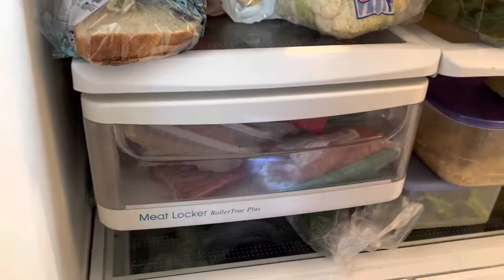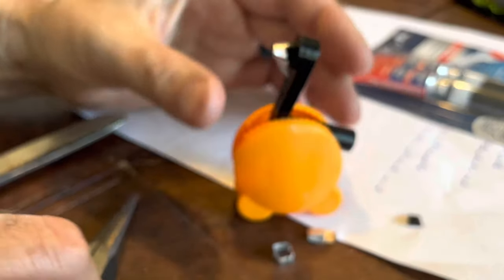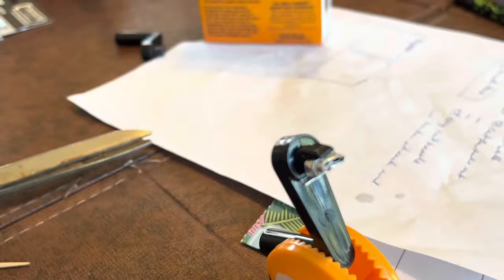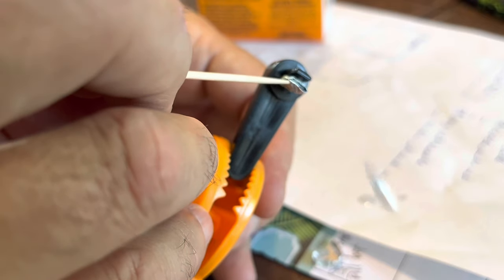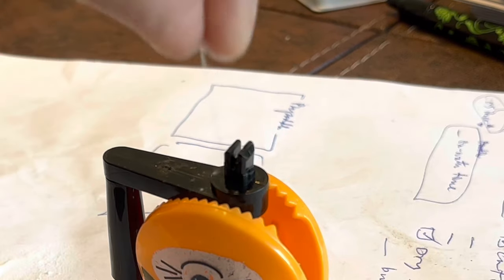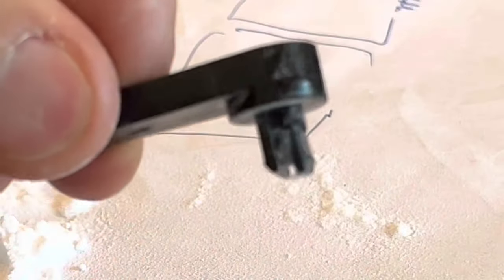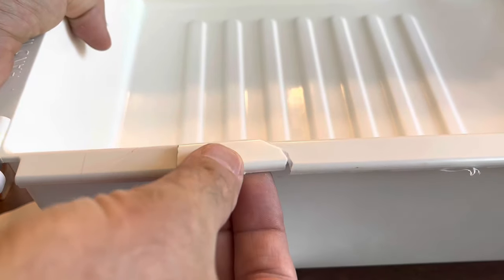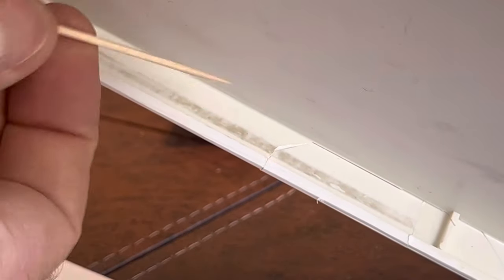Fridge drawer: repair plastic with super glue and baking soda